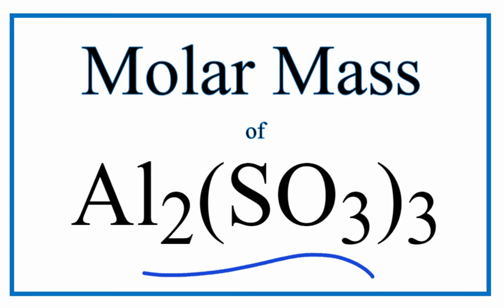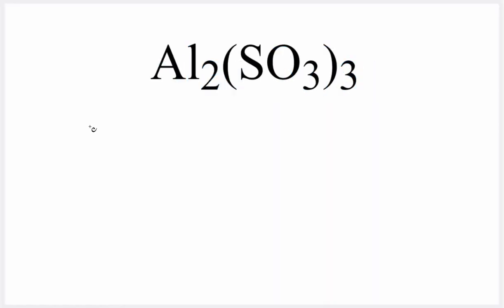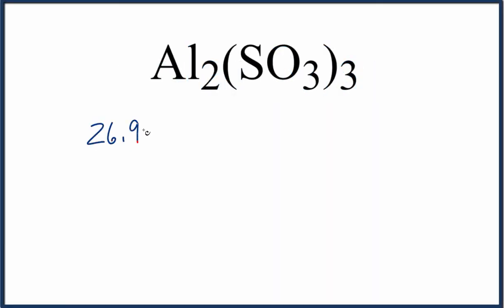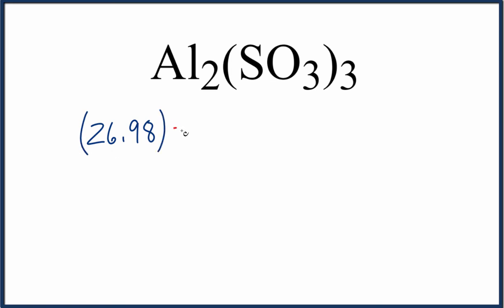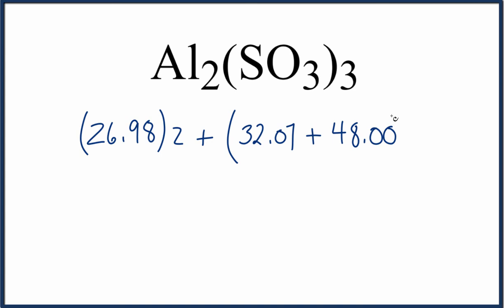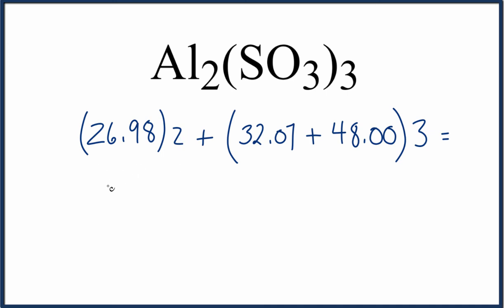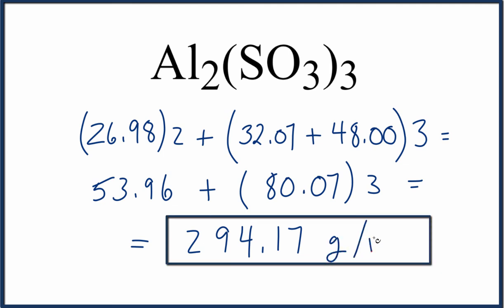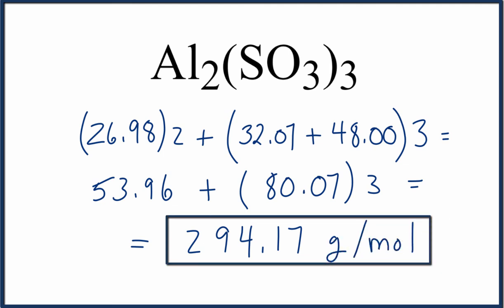Molar Mass / Molecular Weight of Al2(SO3)3: Aluminum Sulfite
Explanation of how to find the molar mass of Al2(SO3)3: Aluminum sulfite.